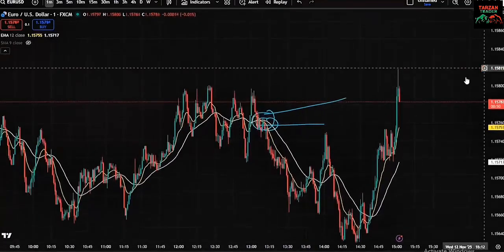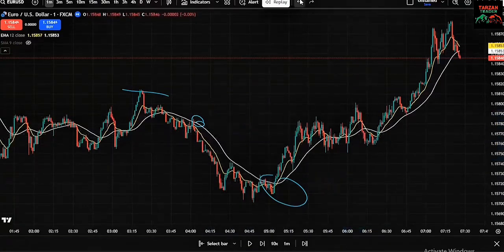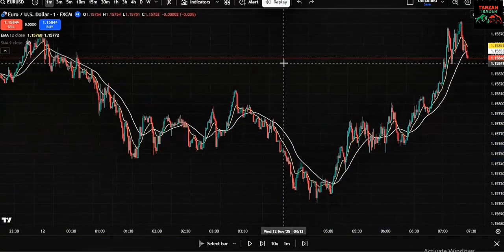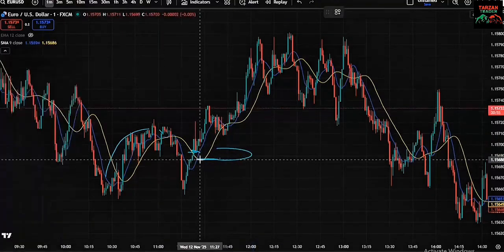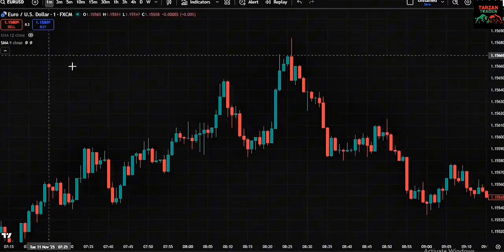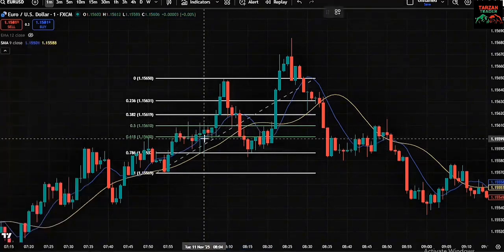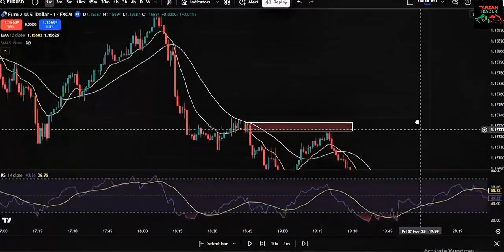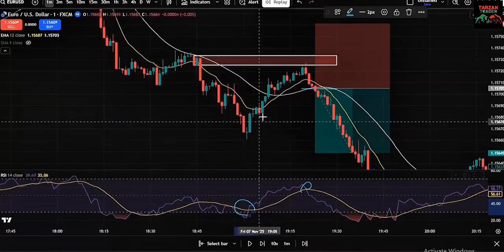Using EMA & SMA etc. Indicators to Point out Market Entry Points...